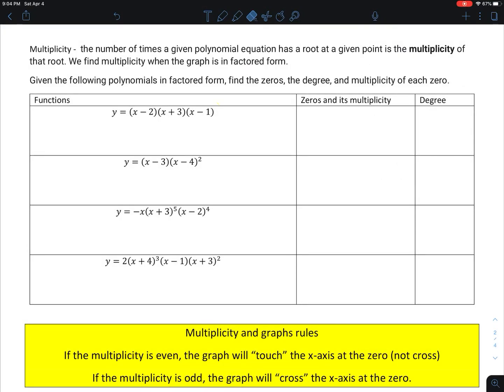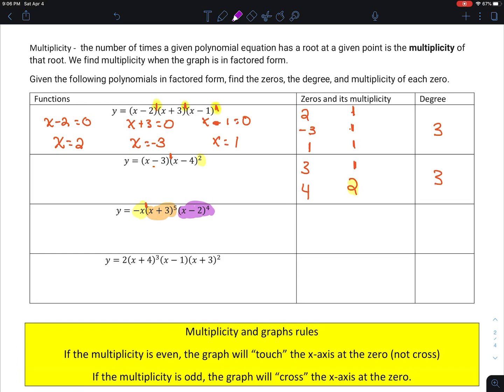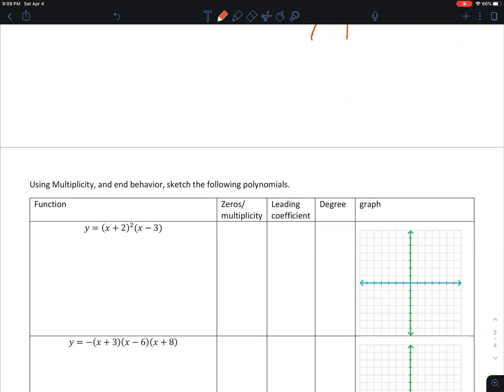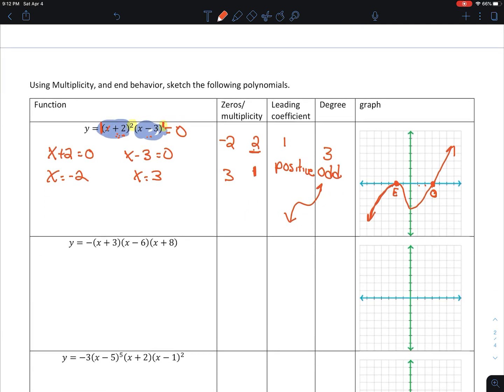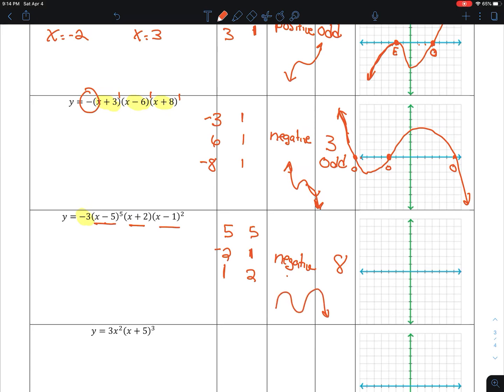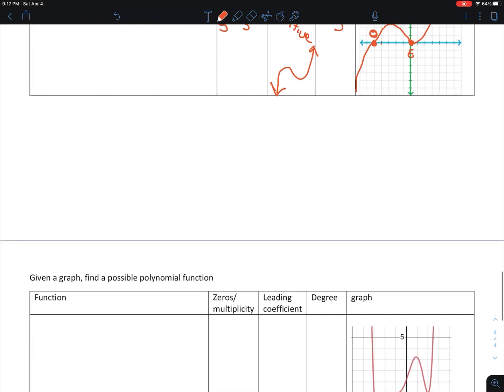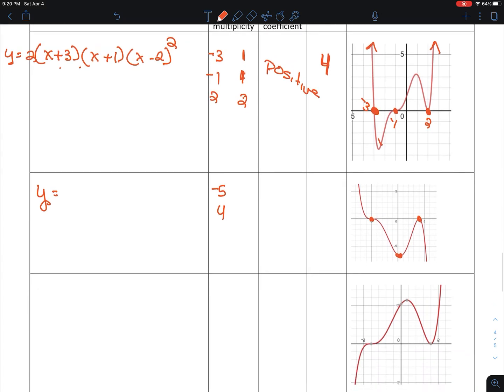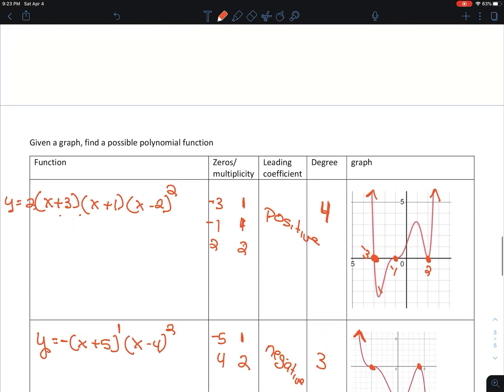Graphing using multiplicity